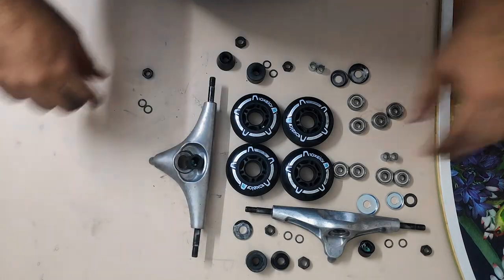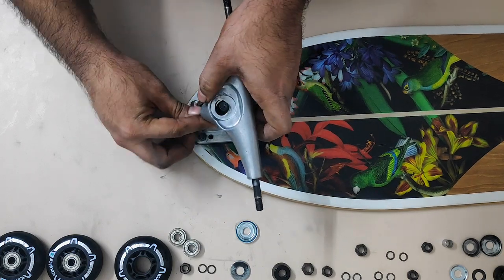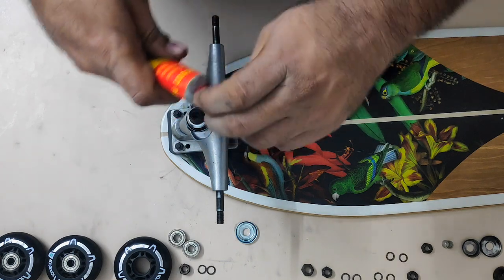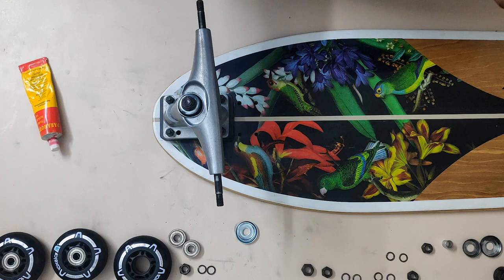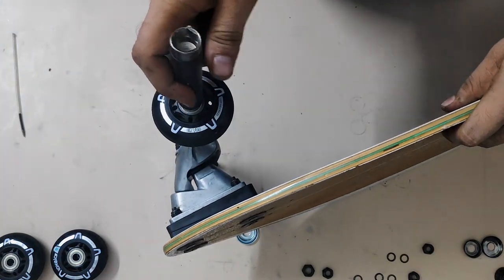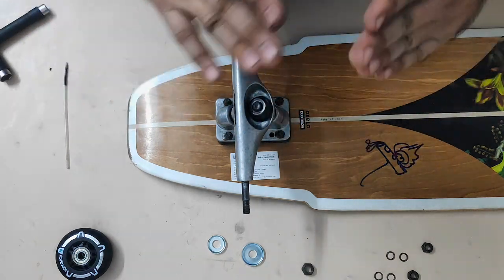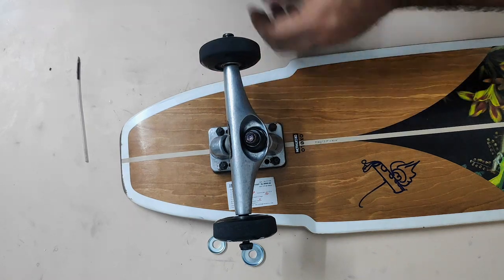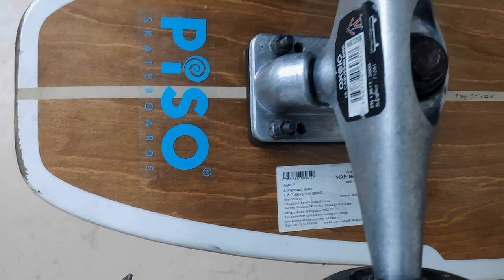Carver Maintenance - Part - 04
These are my vlogs...
Here I try to record as well as do the maintenance work for my Carver - Oxelo Carve 540 Bird Longboard.